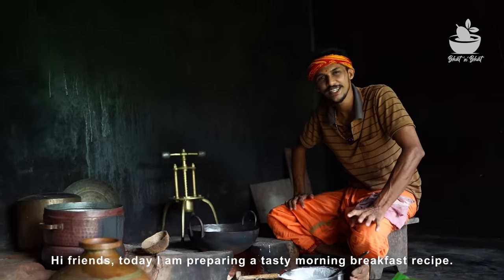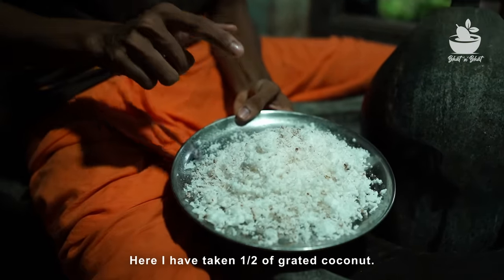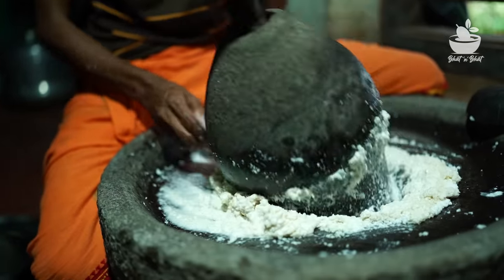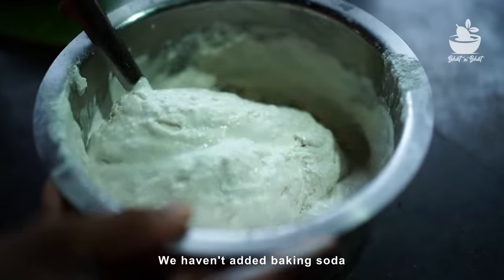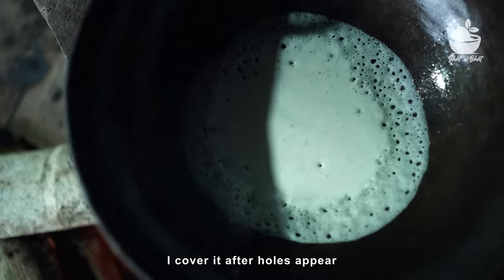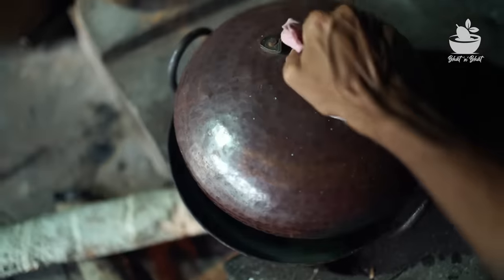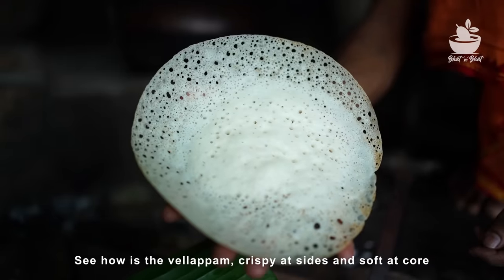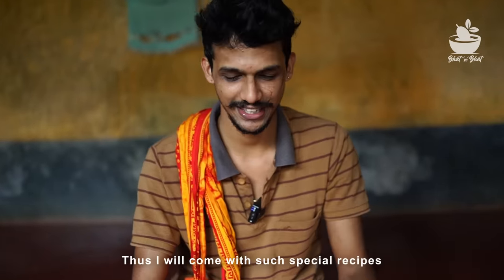SOFT & Spongy Vellayappam Recipe | Appam | ಬೆಳಗಿನ ತಿಂಡಿ | easy breakfast recipe | Kerala style appam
Kerala style breakfast recipe, called as  Vellayappam. It is prepared by using raw rice, coconut and coconut water. cooked rice or rice paste can be added to get a perfect texture. The batter needs to be fermented for 7-8 hours. The dish is cooked by using pan. The method of preparation is shown in the video.

Ingredients-

raw rice
coconut
coconut water
salt
sugar